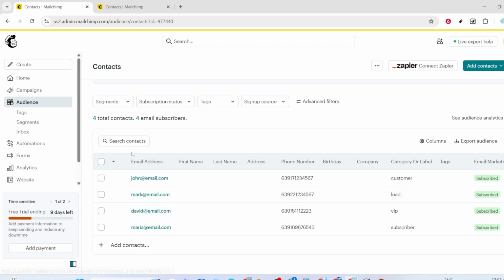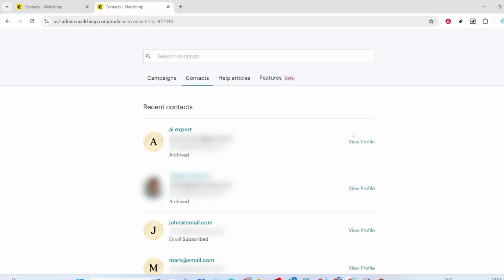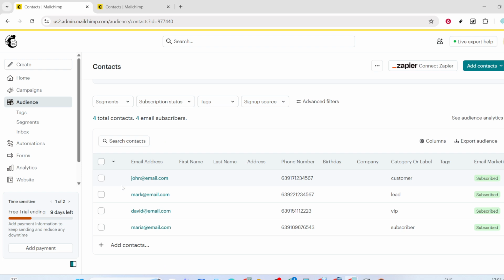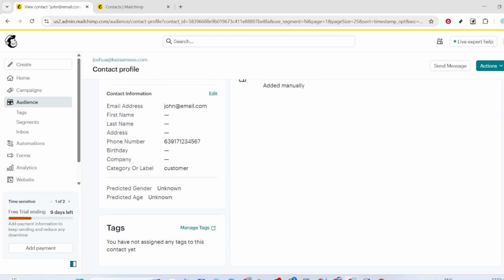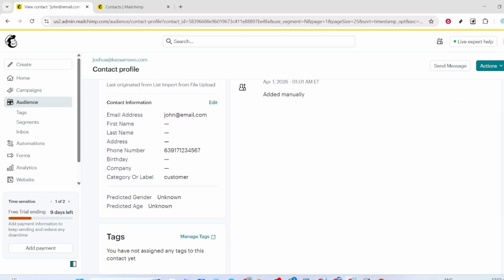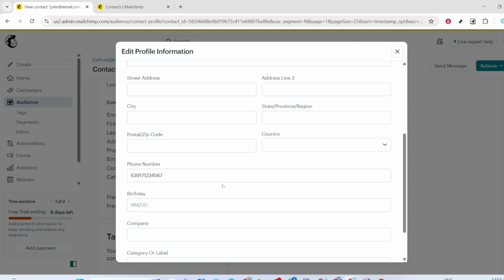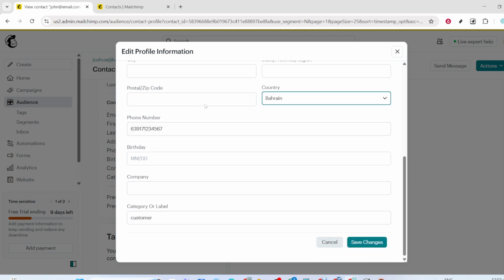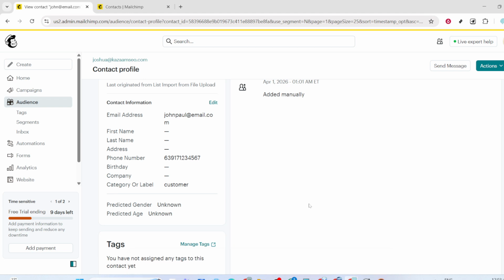How to Update Contacts in Mailchimp (Full Guide 2026)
Keep your Mailchimp audience accurate and improve your email deliverability.

00:00 Introduction to Updating Contacts
00:32 Searching for a Contact
00:51 Opening the Contact Profile
01:11 Editing Contact Information
01:28 Updating Email and Fields
01:56 Saving Changes to Contact
02:11 Confirming and Final Tips